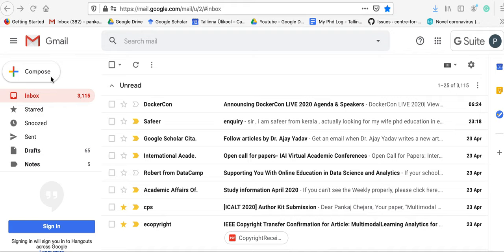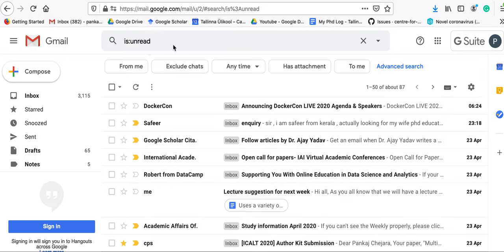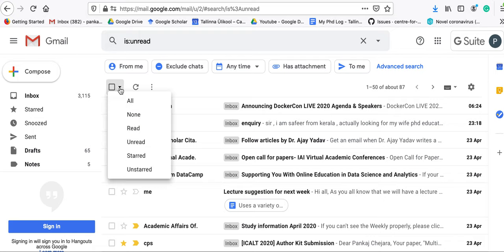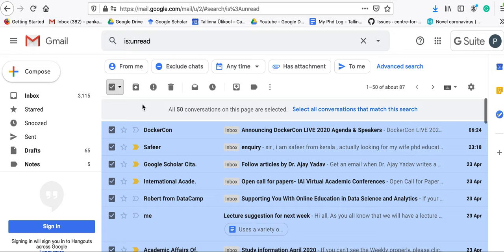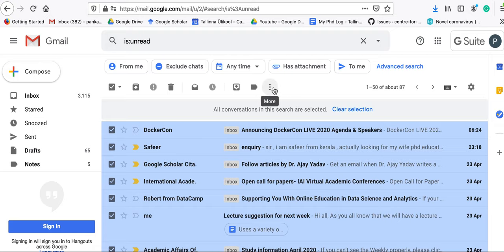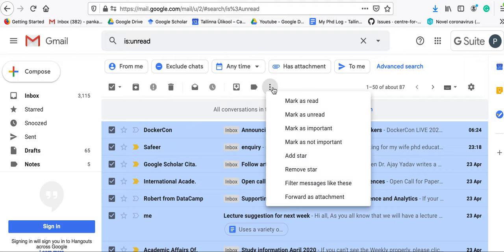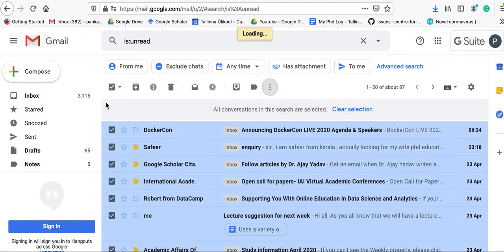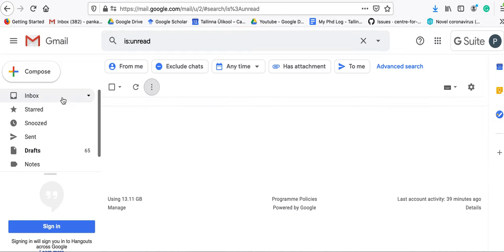How to mark all your emails in Gmail as read | Mark your entire Gmail Inbox as Read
This video will show you how to mark all your emails as read in one go in simple steps.